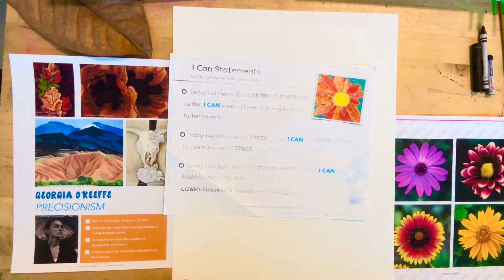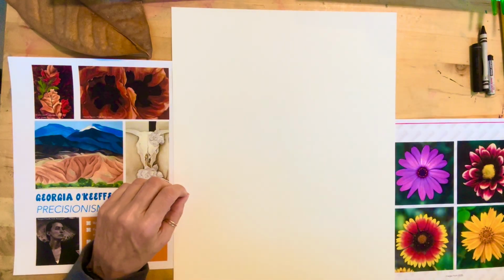O’Keefe Inspired Flower Watercolor